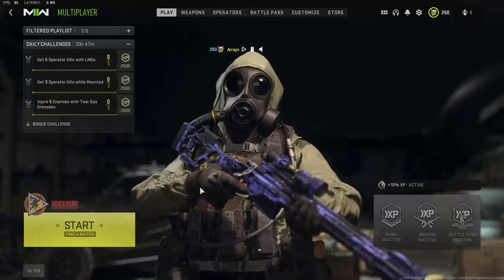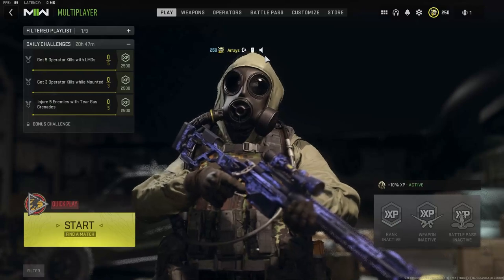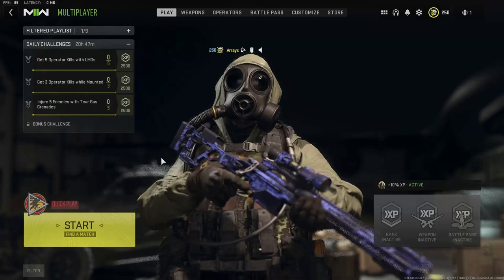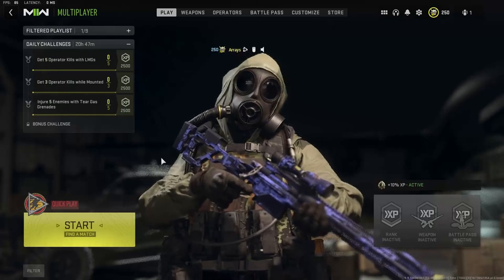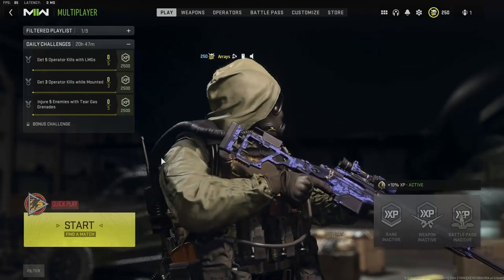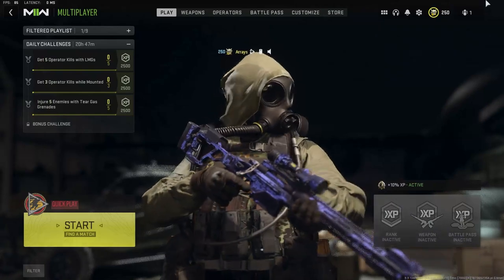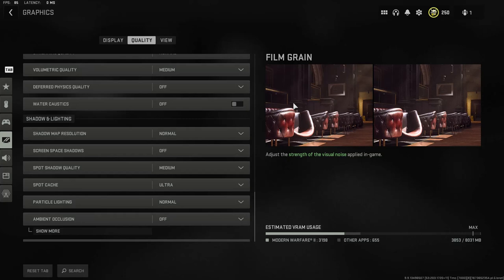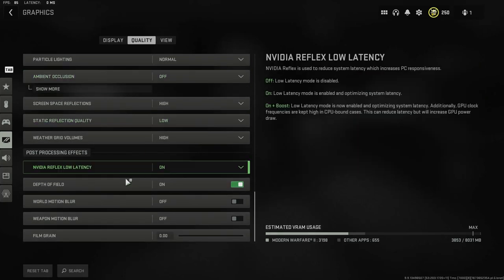How to fix the Fuzzy/Grainy look affect on MW2 (SIMPLE)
How to fix the Fuzzy/Grainy look affect on Modern Warfare 2!
how to remove film grain in mw2
film grain
blurry look mw2
how to remove blurry look mw2
how to make mw2 look better
fps